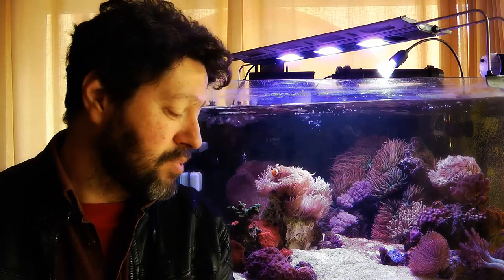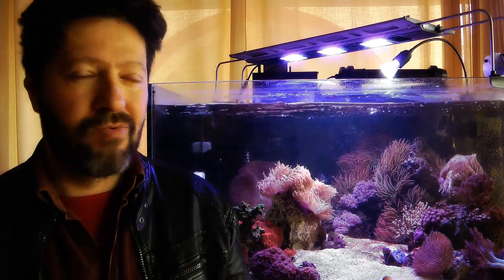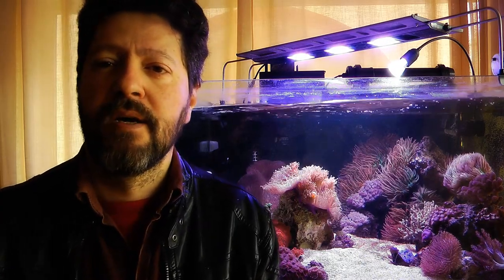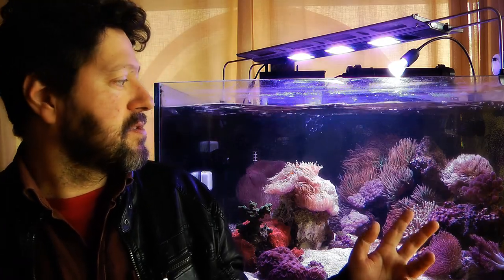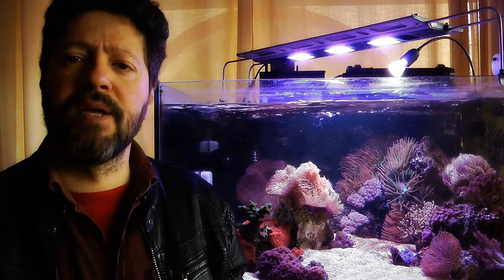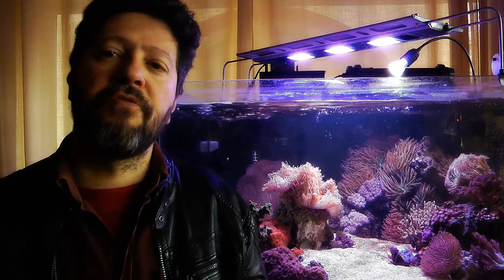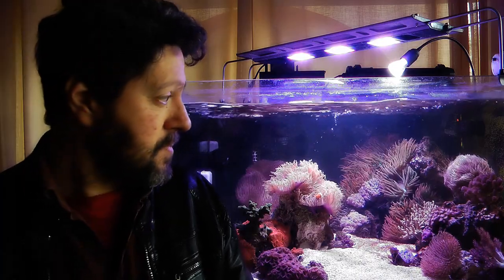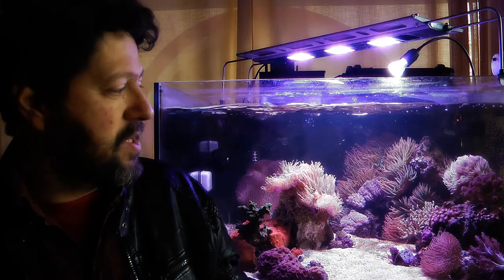16 - Technical overview of the reef tank - Equipment and maintenance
In this video I discuss the more technical aspects of the tank

Tank dimensions: 90x90x50 cms (36"x36"x20")
NO SUMP
Lighting: Maxspect Razor 180W 15000K
Skimmer: Hang on back Deltec MCE600 with media box with carbon and Purigen
Hang on back refugium (with chaetomorpha and GFO)
UV: Jebo 36W
Pumps: Jebao RW4, Jebao RW8, CoralBox QP-9
Heater: Eheim 300W
Dosing pump that doses 3.3 liters of RODI water with Kalkwasser and Vineger per day (at night).
10% Water changer every 10 days.